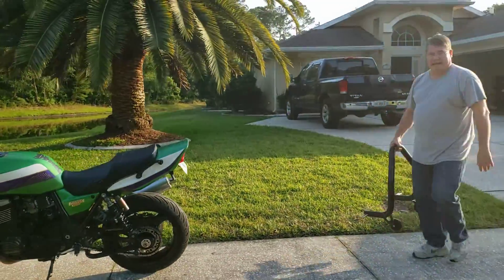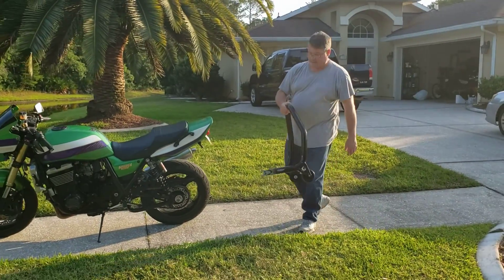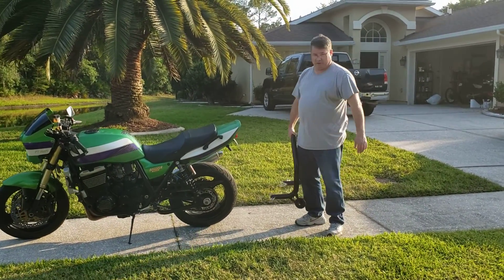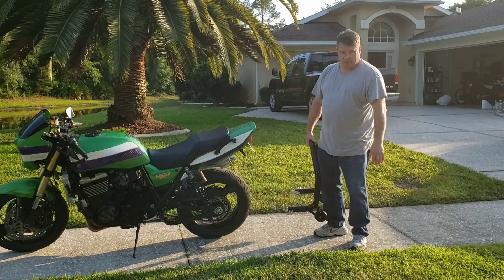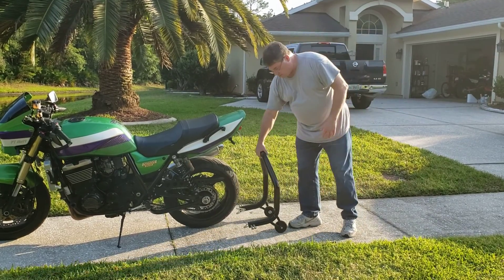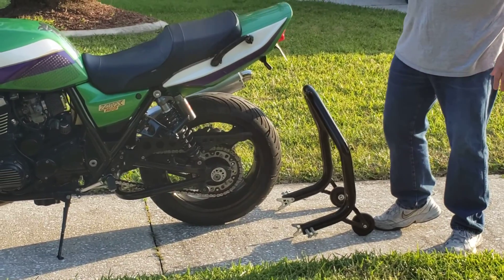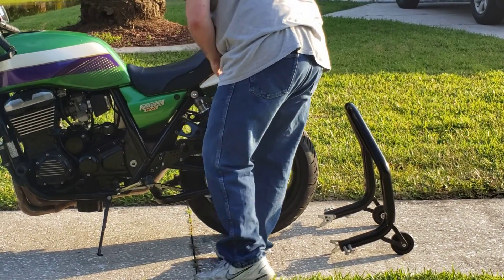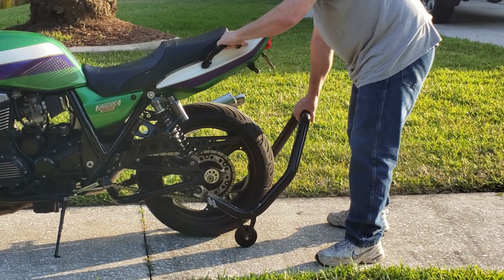ZRX Paddock Stand Use